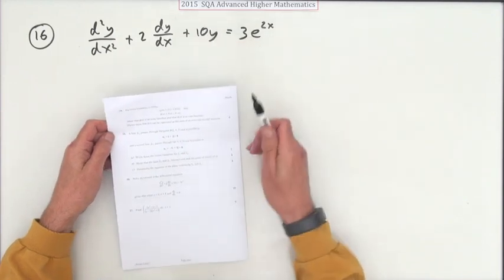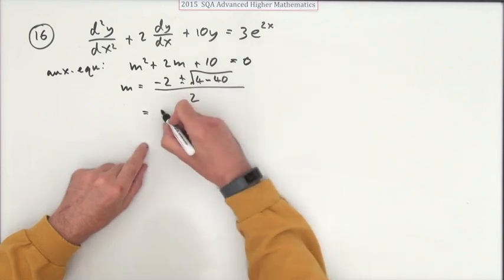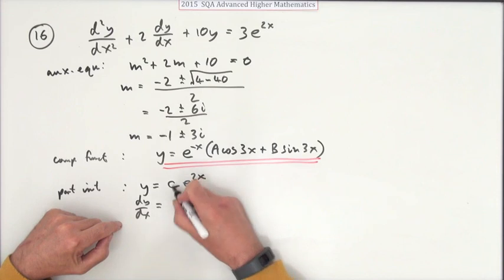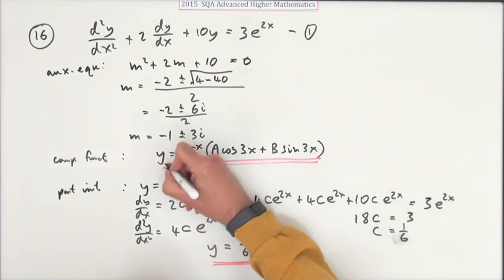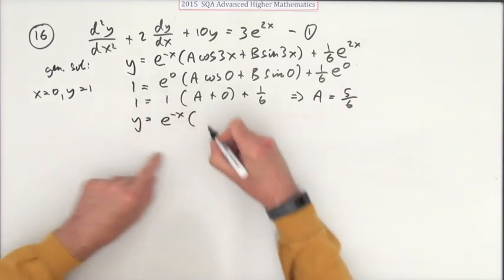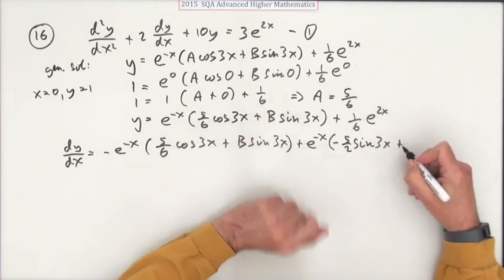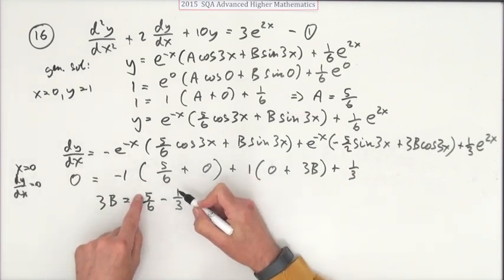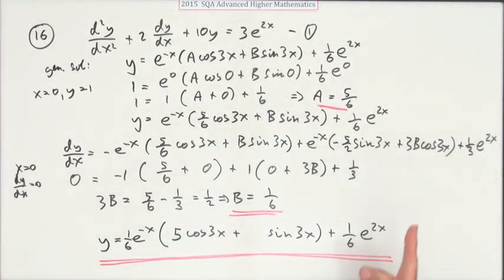2015 Advanced Higher Mathematics no.16 quick sketch